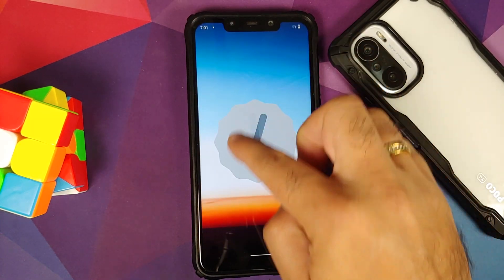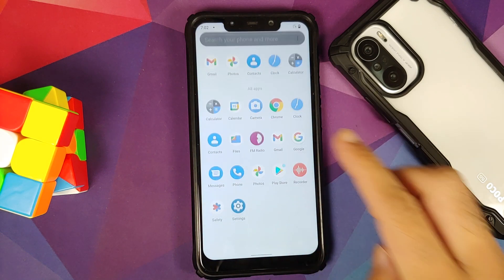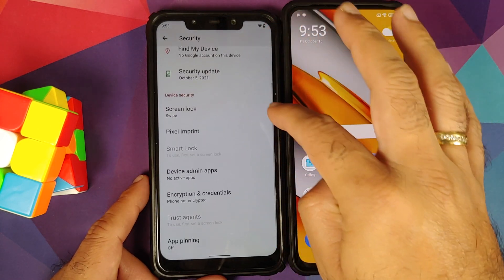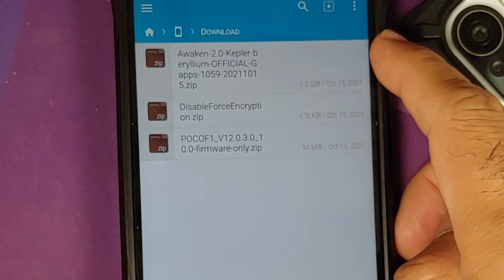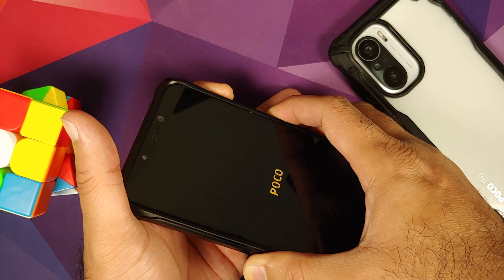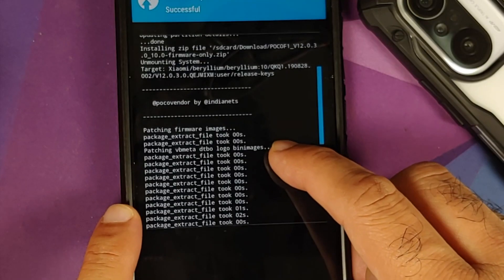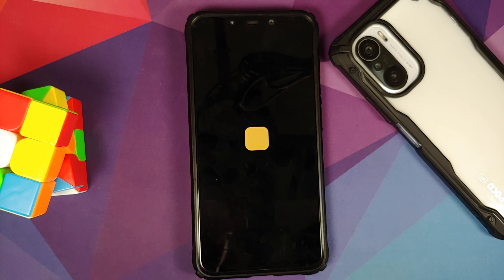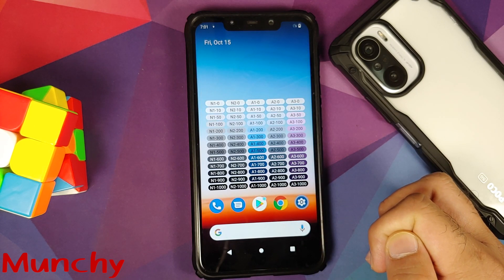Poco F1 | Install Official Awaken OS | Android 12 | Material You | Full Detailed Tutorial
Do you want to learn how to install official Awaken OS Android 12 rom based on AOSP on the Xiaomi Poco F1? In this detailed video we will show you how to install official Awaken OS Android 12 rom based on AOSP on the Xiaomi Poco F1.

**Important Links Poco F1 Official Awaken OS Android 12 Rom**